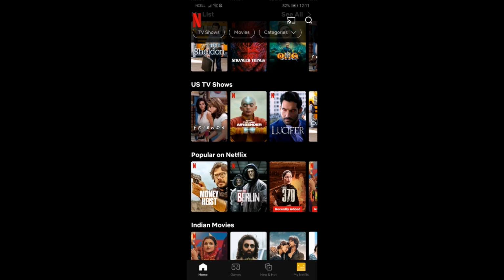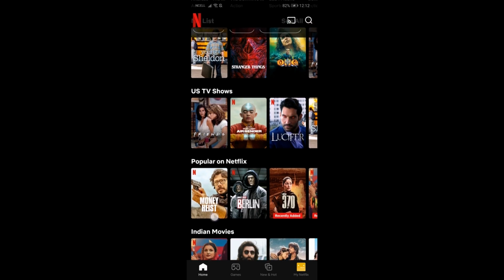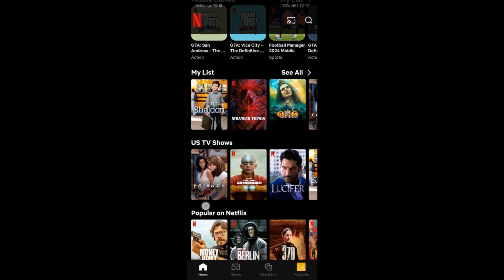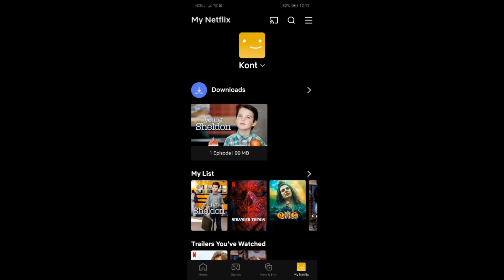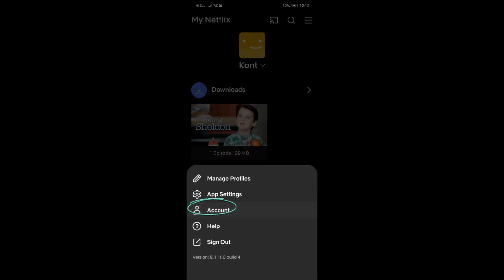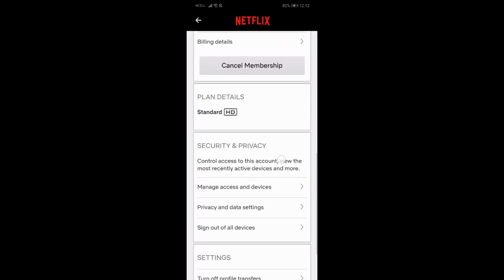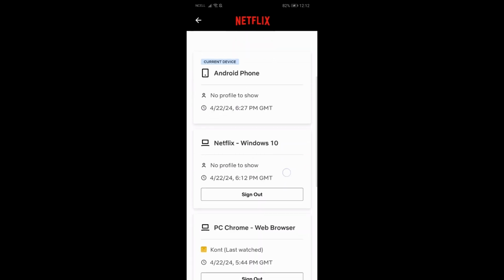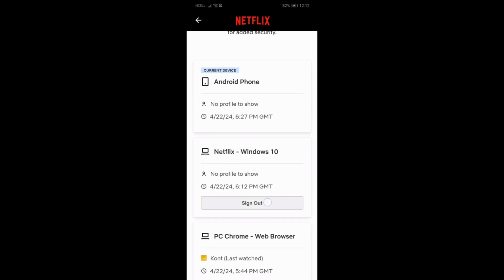How to Remove Old Account on Netflix (2024) | Delete Old Account in Netflix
Cleaning up or reorganizing your Netflix? Learn how to remove old or unused accounts from your Netflix setup with this easy-to-follow tutorial.